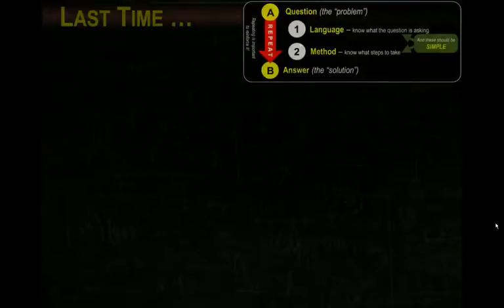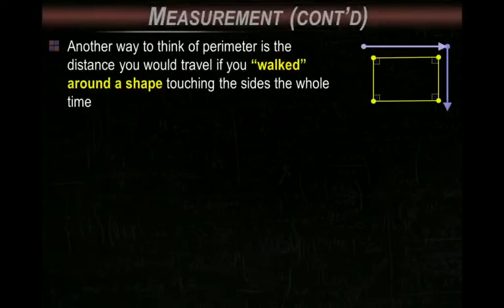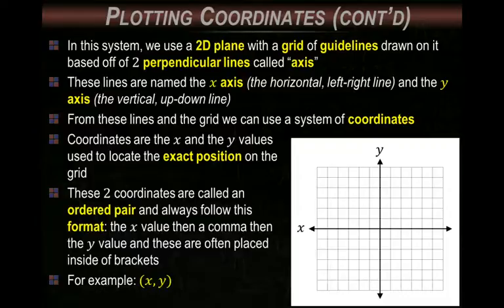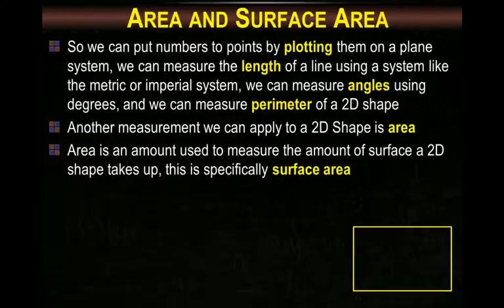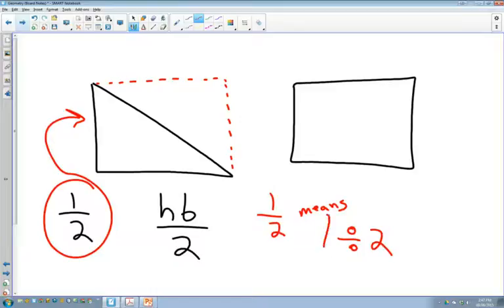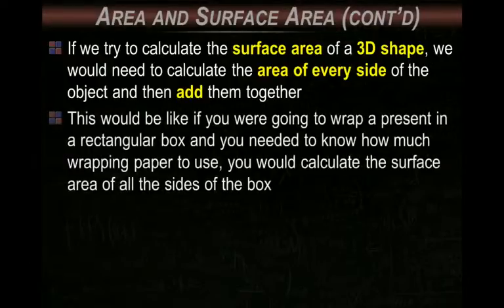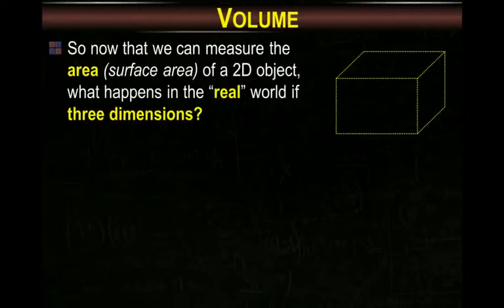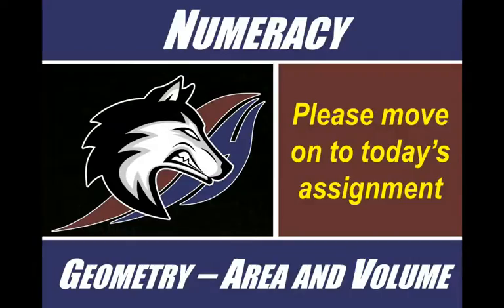15 - Numeracy - Unit 04 - Area and Volume